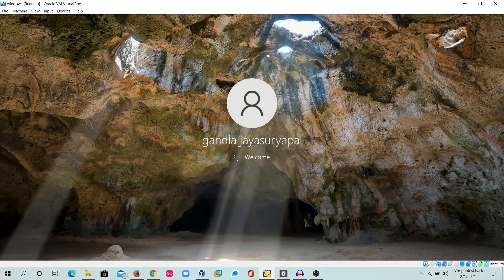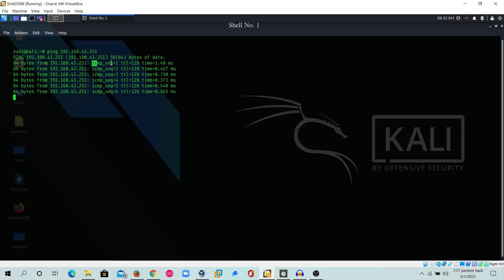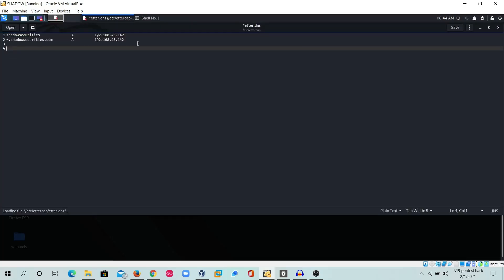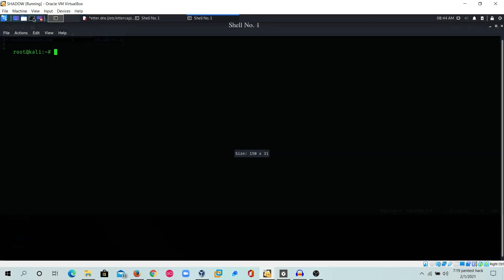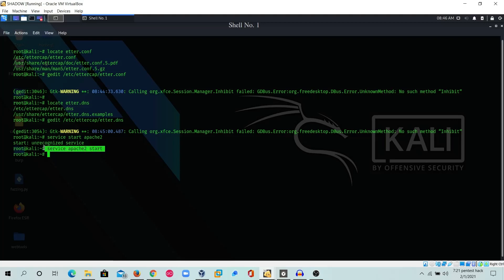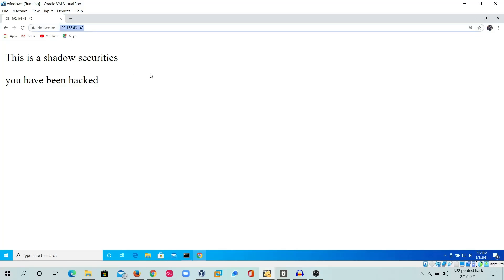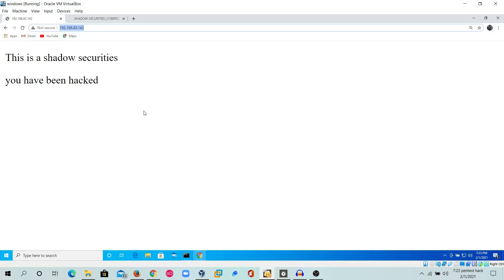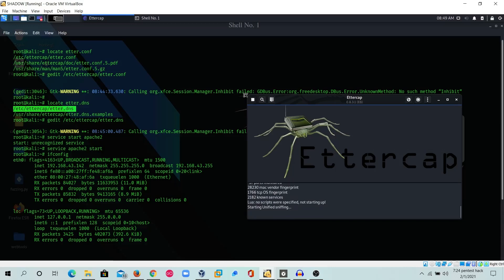HACKING MOBILE AND LAPTOPS WITHOUT TOUCHING VICTIM DEVICE | HACKING WITH KALI | DNS-CACHE-POISONING!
Hello all
we make all videos for educational and cyber awarness purpose in the following video you will learn how the hacker will hack your devices without the victim  device touching...so be carful while you are connecting to any wifi
or free access point .
enjoy the video if you have any doubt or if you want to built your career in cybersecurity then follow our community where you can learn much more..